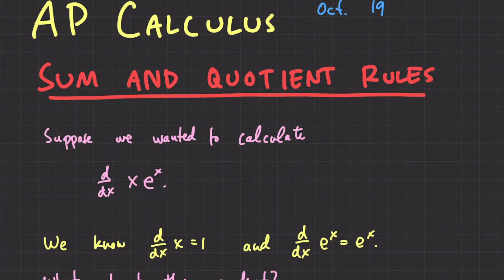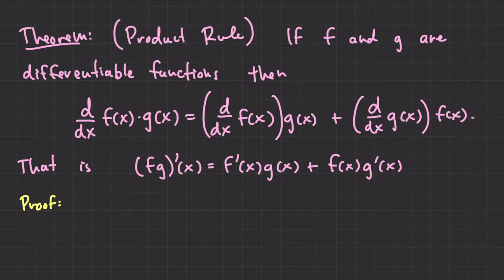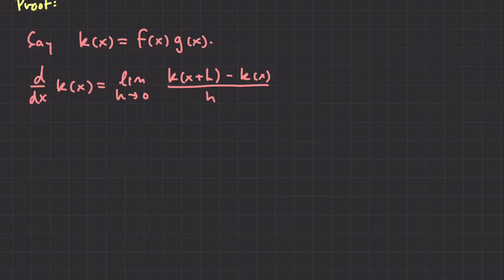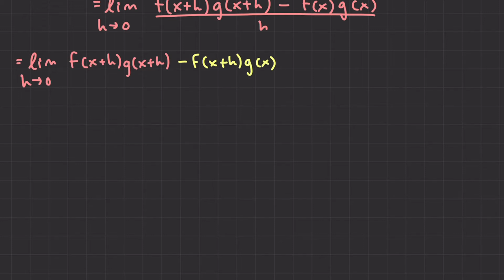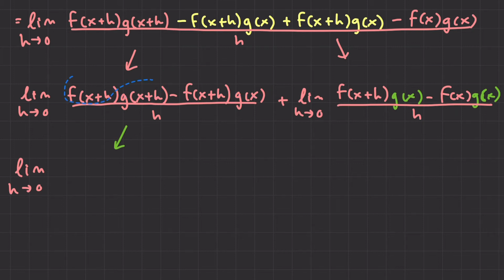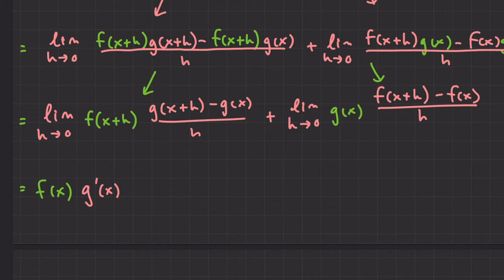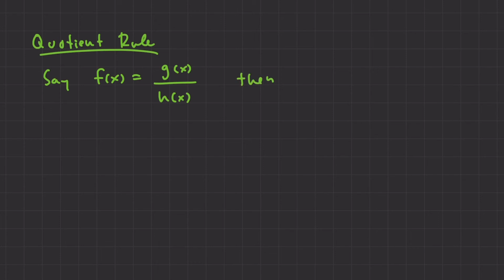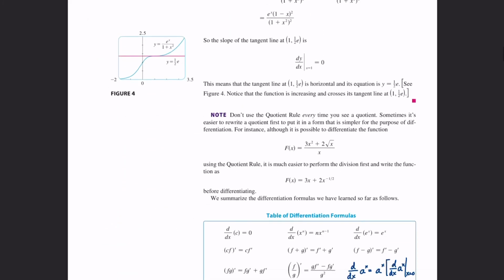AP Calculus - October 19 - Product and Quotient Rules